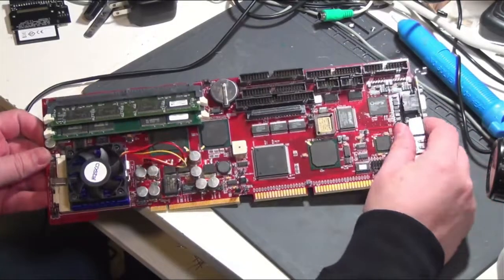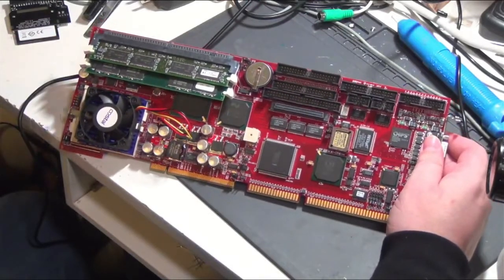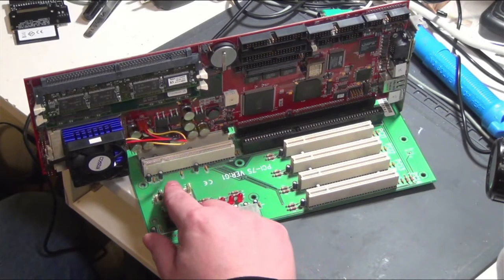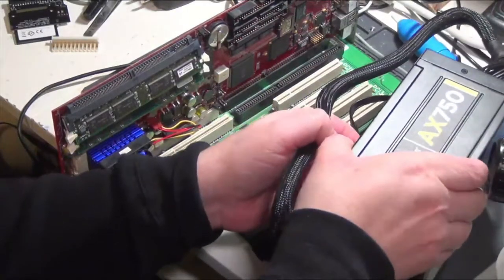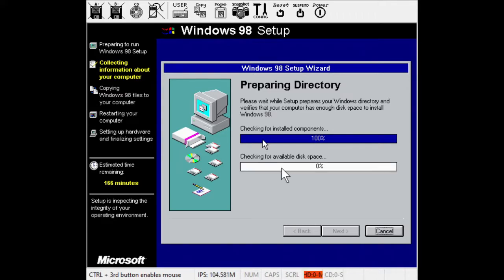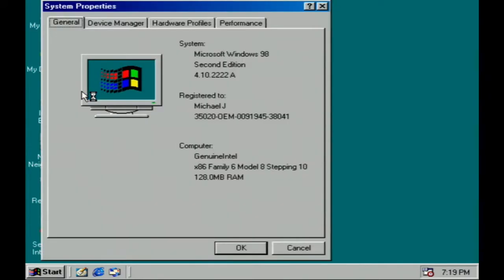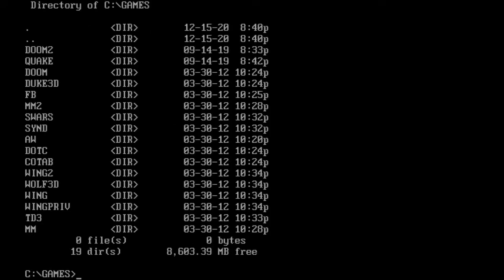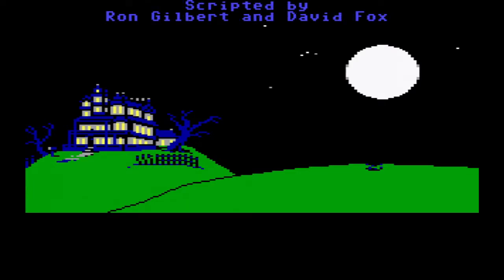Playing around with the Crystal Single Board Computer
This is a Crystal Group (electronics company based out of Ohio USA) single board computer from 99/2000 - it plugs into a picmg compatible backplane.

This is a fun little board you can often find on eBay for cheap that will run MS-DOS and Windows 3.1/95/98. It's a bit too fast for some games, but runs a lot of stuff as is just fine.